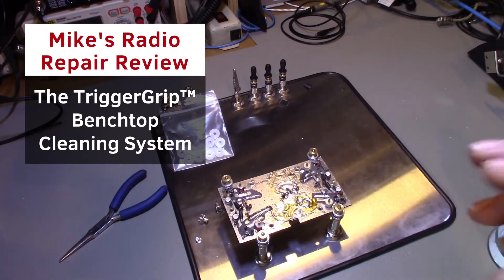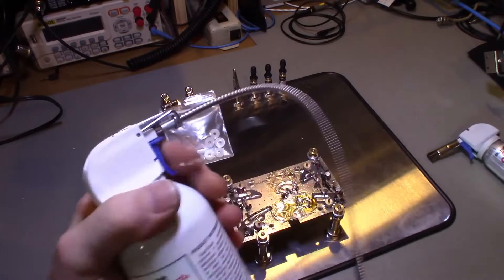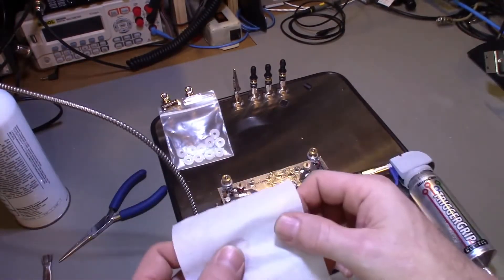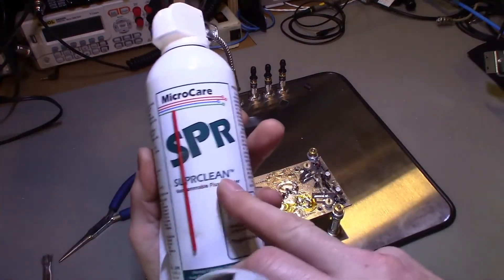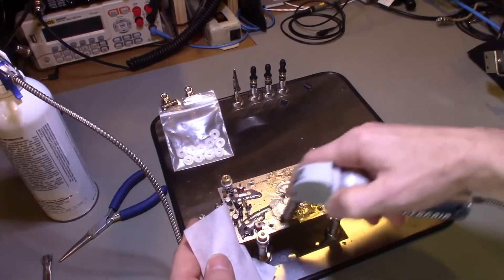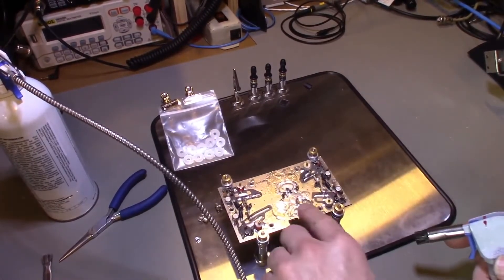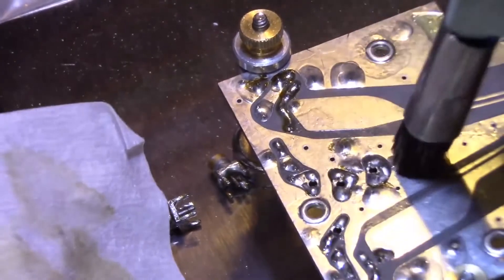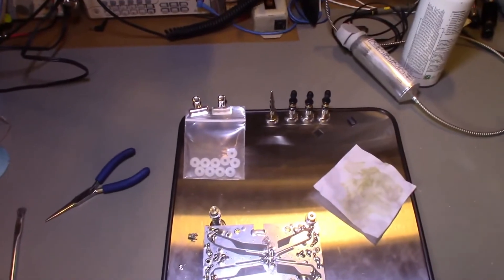Remove Old Flux Fast - Mikes Radio Repair Review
Watch Mike's Radio Repair review of removing old flux fast from a radio PCB. Follow Mike's Radio Repair channel for expert advice and how-to videos. ISO 9001:2008 Registered.

Transcript:

I'm doing surface-mount work. Some of the cleaners and I use them, you get them
in a spray can with a nifty little spray top and they have a brush built
into them. The problem with those is as you tilt the can, the pickup tube becomes
uncovered and then it can't spray. This system has, now you can use this as a
normal spray can, but you get this nifty little handle here okay, that has the
brush. I'll be playing with this stuff and I like it but, it has this
really nice, heavy-duty stainless steel jacket on the outside. This is depressed
all the time. That's just like you pulling the trigger. You get a little
rack for it, that hangs on the side of your bench. Keeps it off the bench,
valuable bench space. So for starters, you're not holding the twelve-ounce big
spray can in your hand. You just got this little thing, fits right in the
palm of your hand. There's a lot of bristles there, so I like that, especially
if you buy the kit. They have a starter kit comes with the handle, one
spray can, the the holder and a pack of their lint-free, highly absorbent wipes.
And that's these, and there are a woven. Now, normally I use chem-wipes.
So one place you really don't want to use chem-wipes is surface mount because
they're low lint, they're not lint free. That's the problem. Just getting a
little piece of lint on the board before you put the part on it, that could be a
make or break it, bad solder joint. But these are circuit board wipes, that's
what these are made for. They're not cheap however. None of this is
cheap. But there are cases where I'd like to use this and I found some advantages
to this. For starters it doesn't smell very bad. SPR the super clean, it's non
flammable, big thumbs up there. Some of those cleaners man there who they're
horrible in the nose. This isn't. It actually has a halfway pleasant almost citrus y
and they do make a citrus based one, but works really well. So we got lots of flux
residue there, you just give a squirt, get a little bit of the solvent and
you can see, that stuff's caked on there because it's still there. You know it's
not liquid. Now this stuff over here yeah, the instant I touch that, you can see
that RMA that King Bo flux because like I say that stays basically, the gel is gone.
There is a super heavy-duty layer of this stuff on here yeah, the RMA flux is
already off. The RA flux over here, that residues still there a little bit.
But I really baked that stuff on there and like I said, I had a lot of it. And
you have to remember, there's also flux in the solder I was using. Again this
is almost a torture test for this stuff. The amount of flux residue, that is not
normal. Normal flux residue, normally you'd have just a little bit and that
would be it. Actually on the bottom side, yeah there's a little bit of flux
residue, there because remember, I did solder that. So that would be more
practical and a normal clean up. There's some crusty flux residue. This
circuit board is like early 1980s vintage, so that flux has been on there
for a long, long time. So that's a good test of a flux remover. It's coming
off, fairly easily. Now IPA, I can tell you right now, just
from experience, it would have taken a lot more scrubbing than that, to get it
off. It's gone. That cleaned up very fast. You use this stuff, man this
dries fast. It does not leave that white, chalky residue. You usually see the
boards, they're nice and shiny. Well they weren't when I got done cleaning all the
flux residue off. They had that white haze on the board. You don't have that
problem with that stuff. It doesn't leave that film.